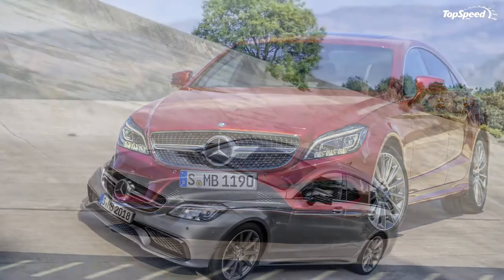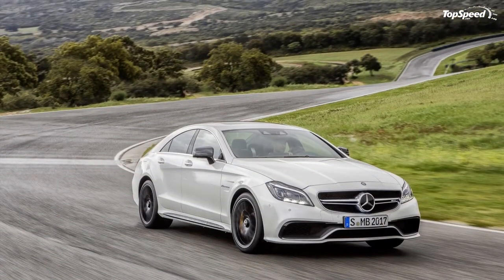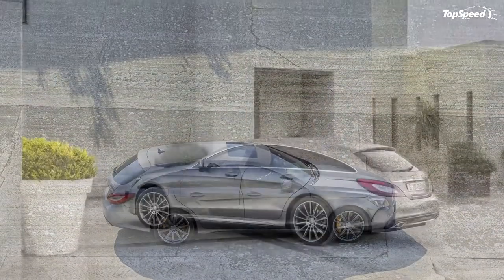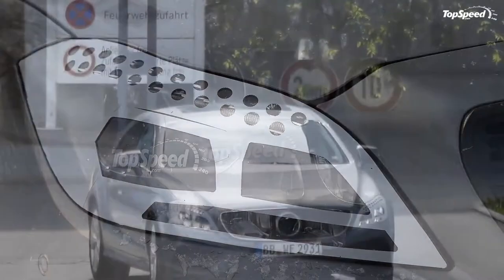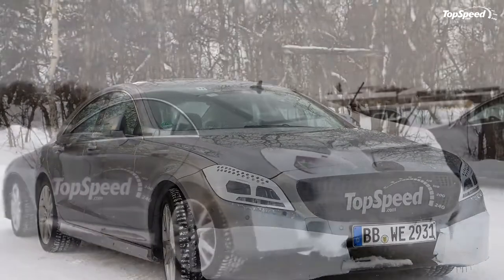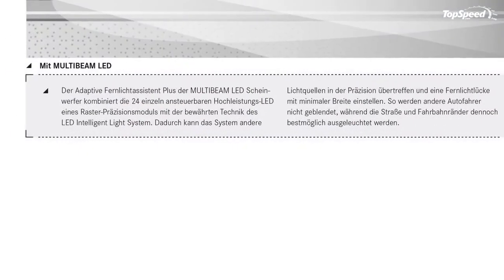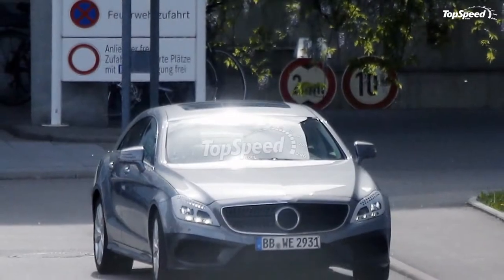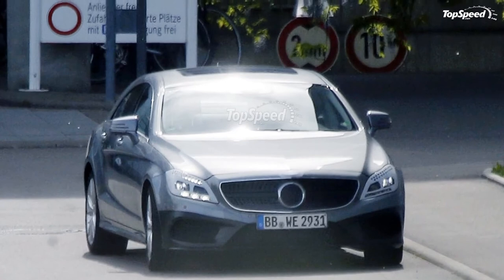2015 Mercedes CLS-Class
The Mercedes-Benz CLS was introduced for the 2005 model year and went on sale in the United States in January 2005. Based on the previous-generation E-Class, the four-door coupe started a whole niche in the automotive industry, soon to be followed by Audi and BMW. The first-generation model was offered with a bevy of V-6 and V-8 engines that delivered as much as 507 horsepower. The second-generation coupe arrived in 2010, but the U.S.-spec version didn’t arrive until the 2012 model year. Unlike its predecessor, the current model gained a 4.7-liter V-8 and a 2.1-liter, inline-four diesel to go with the already available 3.0-liter oil burner. The Shooting Brake body style was introduced in late 2012, but without being green lighted for the U.S. market. In 2015, the CLS is set for a facelift.
Four years since showing up in global showrooms, the current generation 2015 CLS is getting its well-deserved facelift. The update’s real focus is the interior, where a new color display is in place to put an end to an endless string of complaints in regards to the coupe’s infotainment system. A couple of new engines are also on the table, although at least one of them won’t be available in the United States.
Updated 6/19/2014: Mercedes-Benz has announced the UK pricing for the 2015 CLS Class. The Coupé starts at £46,500 ($79,180 as of 6/19/2014) for the CLS 220 BlueTEC and peaks at £86,500 ($147,293 as of 6/19/2014) for the CLS 63 AMG S. The same models in the Shooting Brake start at £48,080 ($81,871 as of 6/19/2014) and £87,000 ($148,144 as of 6/19/2014). There is no mention yet on the U.S. pricing.